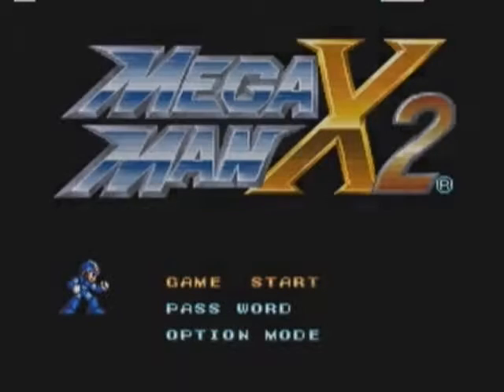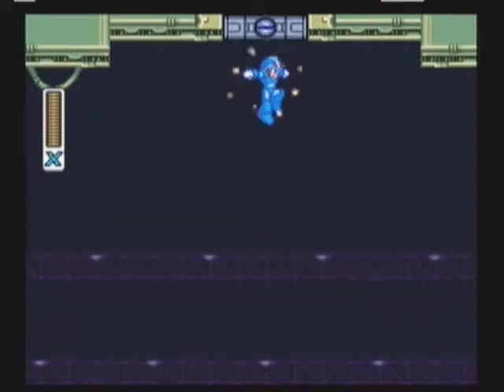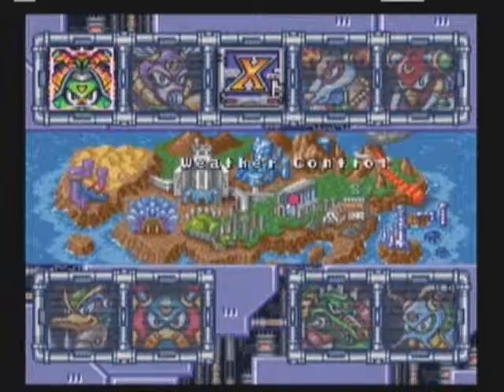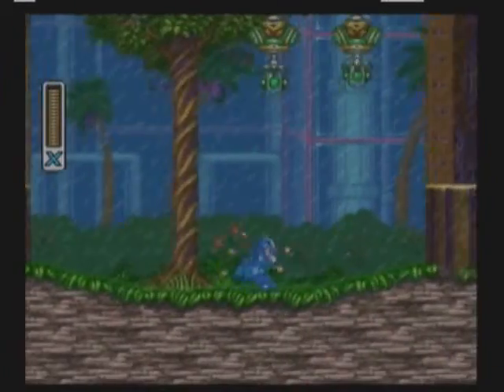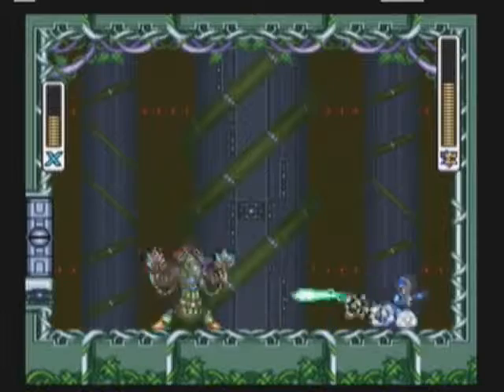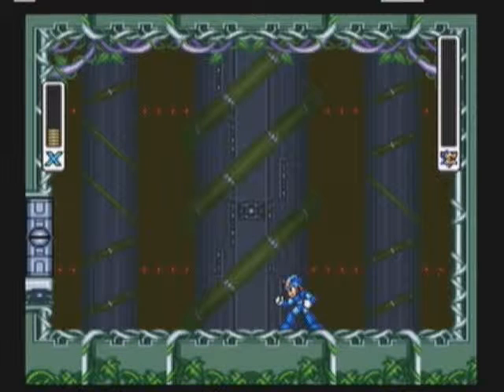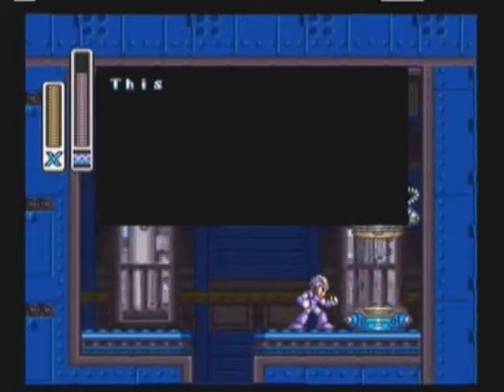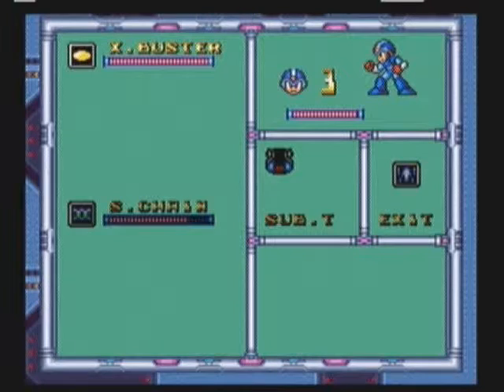Play Once More: Mega Man X2 Part 1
Mega Man X2